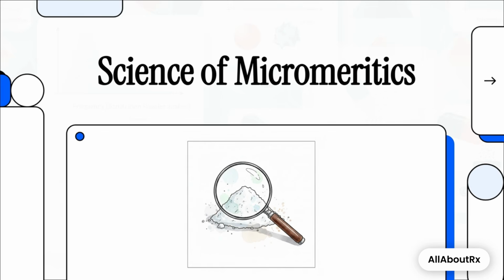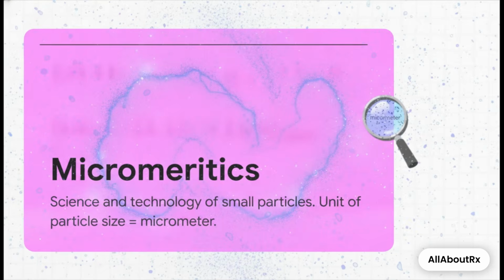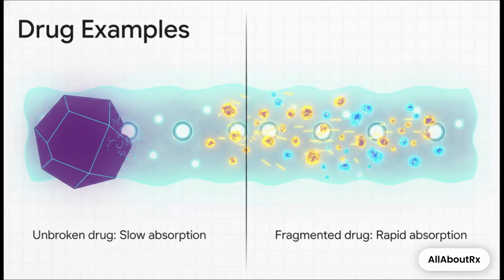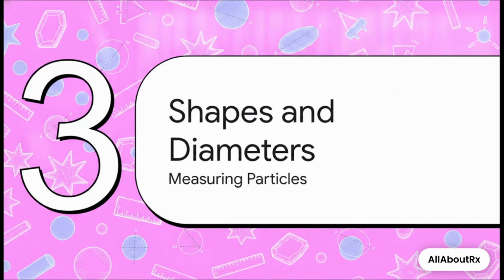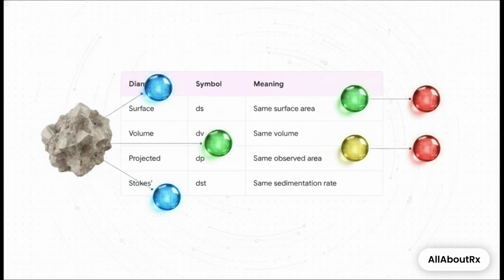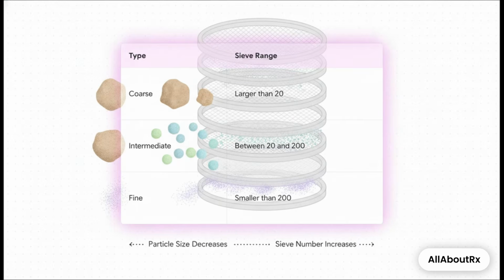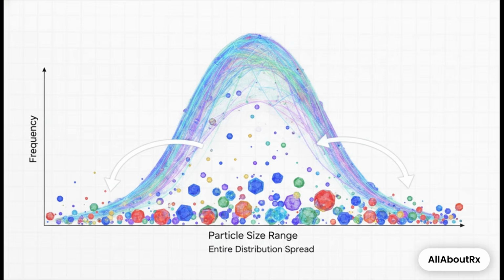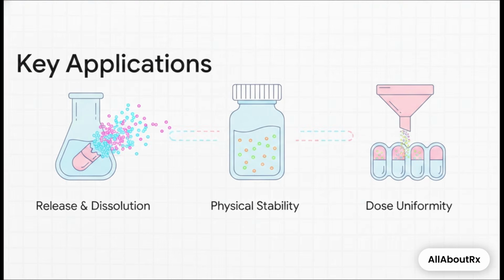Micromeritics_Pharm.D_AllAboutRx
Welcome back to AllAboutRx! In this comprehensive pharmaceutics lecture, we dive into the science and technology of micromeritics, exploring how particle size, shape, and surface area critically influence the physical, chemical, and pharmacological properties of pharmaceutical dosage forms.

📚 What You'll Learn in This Video:

Fundamentals & Scope: Understand the definition of micromeritics, the use of micrometers, and how decreasing particle size exponentially increases surface area.

Particle Size & Dissolution: Explore the golden rule of particle size reduction and how smaller particles enhance dissolution and absorption rates for drugs like griseofulvin, tetracycline, and aspirin.

Particle Classification & Shape: Learn the distinctions between symmetrical (spherical) and asymmetrical particles, and how equivalent diameters  are utilized along with sieve range classifications for coarse, intermediate, and fine powders.

Particle Size Distribution: Analyze poly-dispersed powder systems, frequency distribution curves, and why understanding the complete size range is essential beyond just the average particle size.

Pharmaceutical Applications: Discover how micromeritics impacts drug release, physical stability of suspensions and emulsions, and dose uniformity and flow properties during tablet and capsule manufacturing.